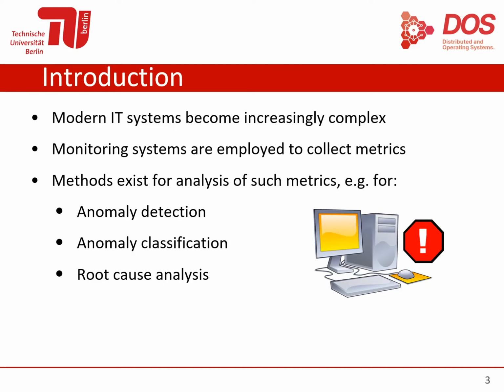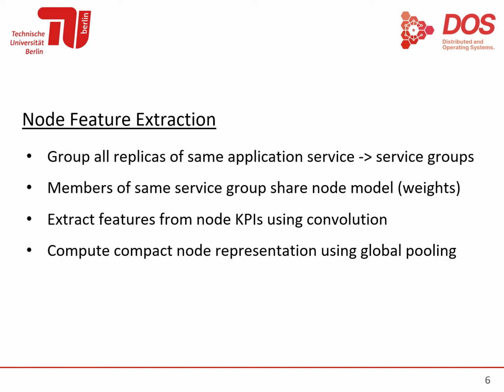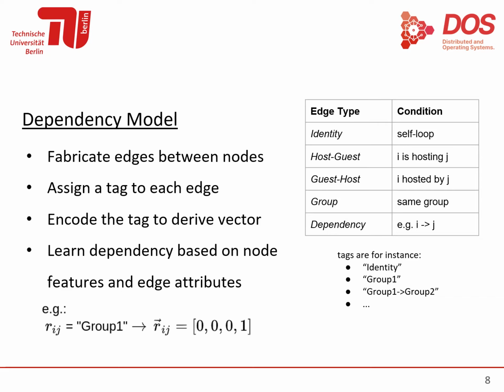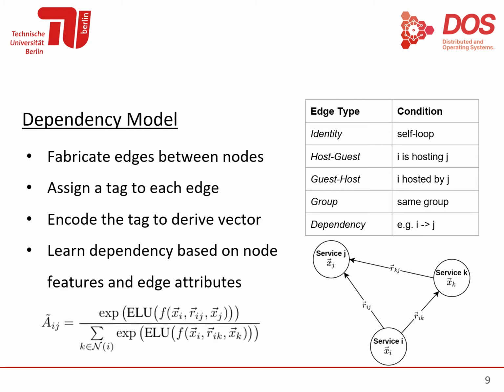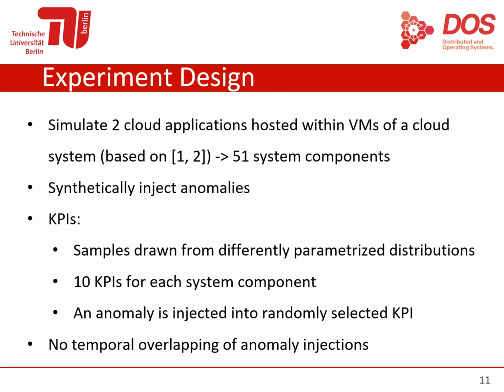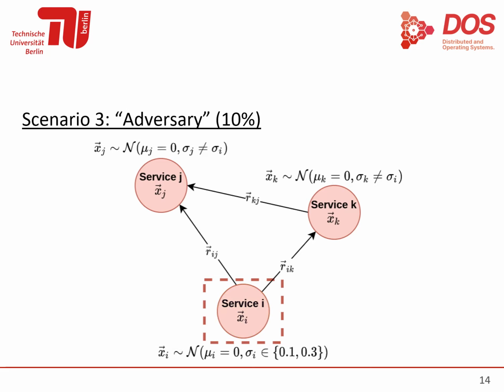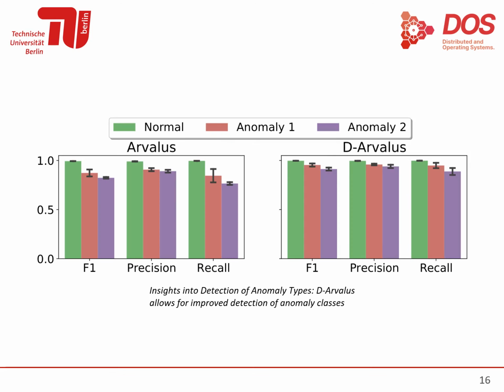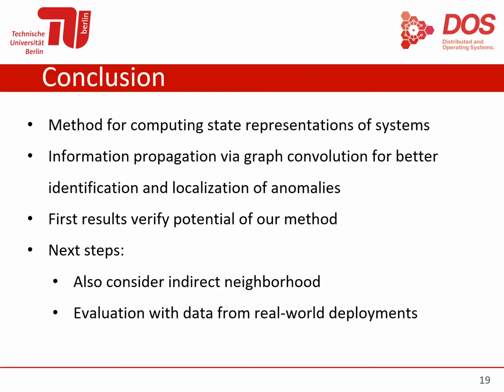Learning Dependencies in Distributed Cloud Applications to Identify and Localize Anomalies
Operation and maintenance of large distributed cloud applications can quickly become unmanageably complex, putting human operators under immense stress when problems occur. Utilizing machine learning for identification and local ization of anomalies in such systems supports human experts and enables fast mitigation. However, due to the various inter dependencies of system components, anomalies do not only affect their origin but propagate through the distributed system. Taking this into account, we present Arvalus and its variant D-Arvalus, a neural graph transformation method that models system components as nodes and their dependencies and placement as edges to improve the identification and localization of anomalies. Given a series of metric KPIs, our method predicts the most likely system state - either normal or an anomaly class - and performs localization when an anomaly is detected. During our experiments, we simulate a distributed cloud application deployment and synthetically inject anomalies. The evaluation shows the generally good prediction performance of Arvalus and reveals the advantage of D-Arvalus which incorporates information about system component dependencies.

Dominik Scheinert (Technische Universität Berlin), Alexander Acker (TU Berlin), Lauritz Thamsen (TU Berlin), Morgan  Geldenhuys  (Technische Universität Berlin), Odej  Kao (Technische Universität Berlin),